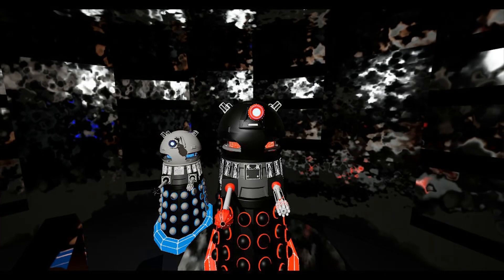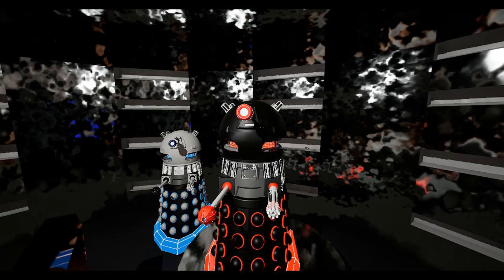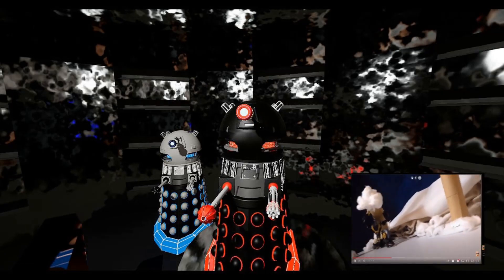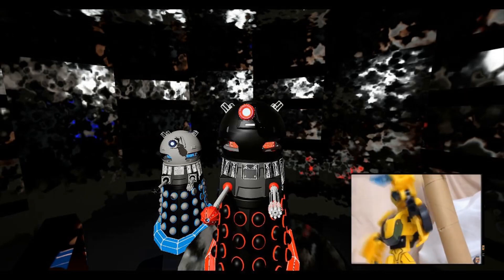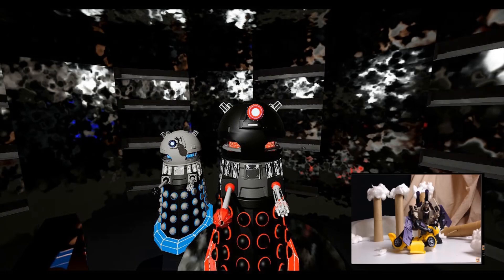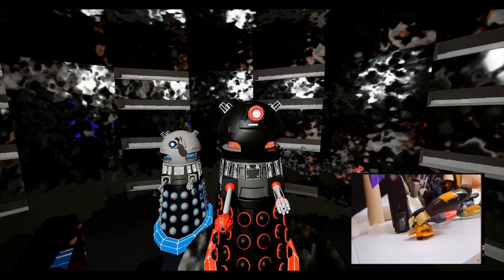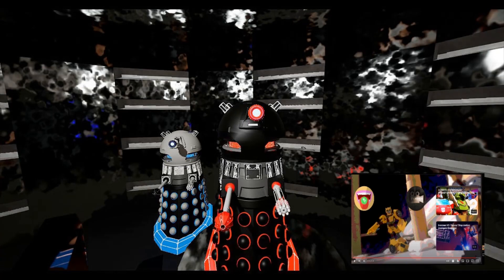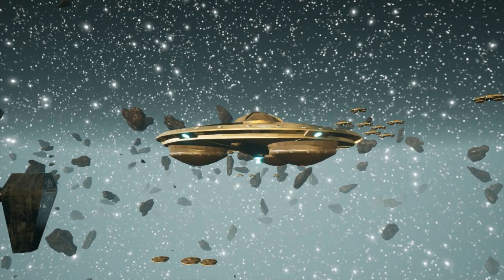DALEK REACTS Transformers Autobots vs Blitzwing STOP MOTION EPIC battle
so this video was made by MP ConZ. in this video bumblebee vs prowl battle blitzwing in a fight of wit and comedy. this is part of a series of videos which is a fan made sequel series to the long running show transformers animated